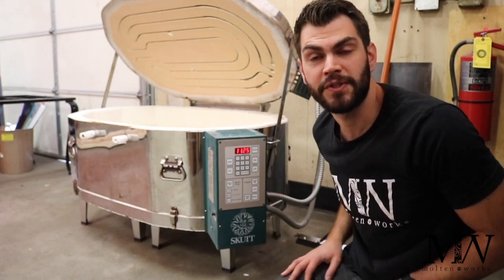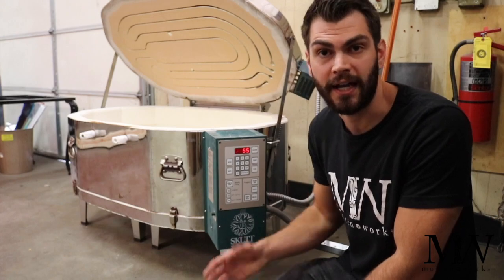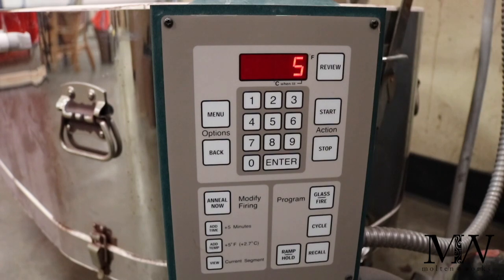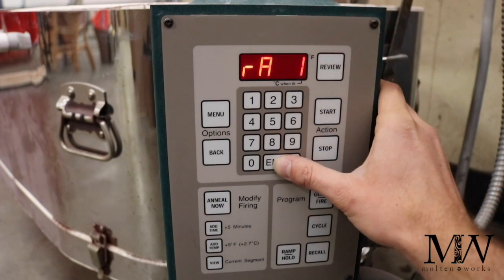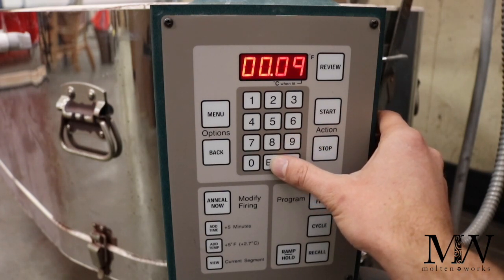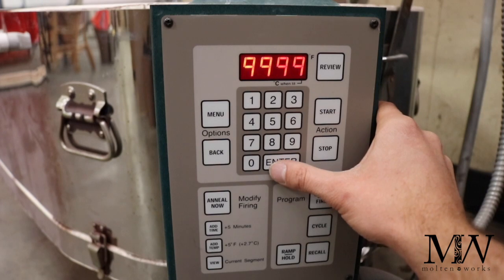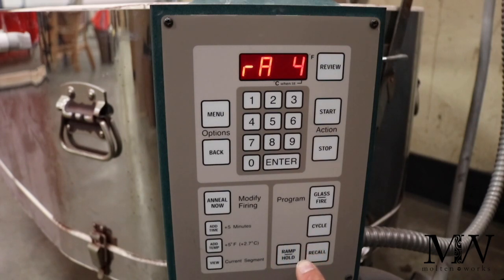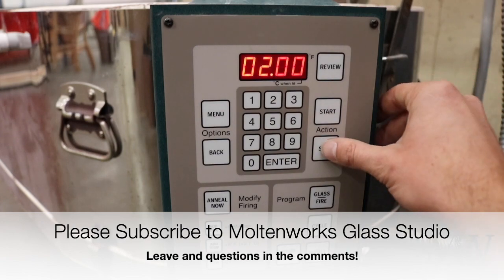How to Program Your Skutt Glass Kiln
The basics of programming your skutt brand Kiln. This program I'm showing is for System 96 full fusing that I personally run for projects up to 13 inches in size and no thicker than a quarter inch thick. (When in doubt, heat and cooler at a slower rate)